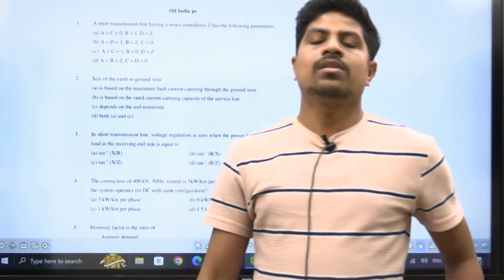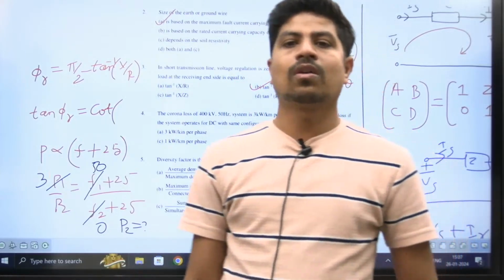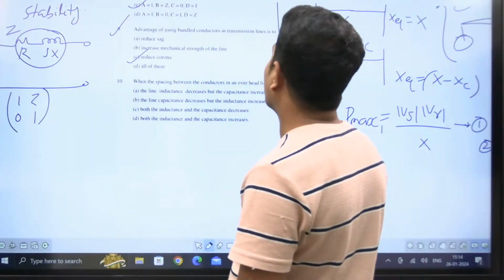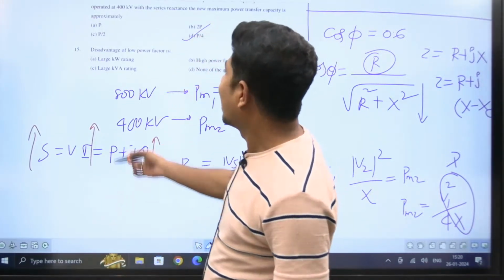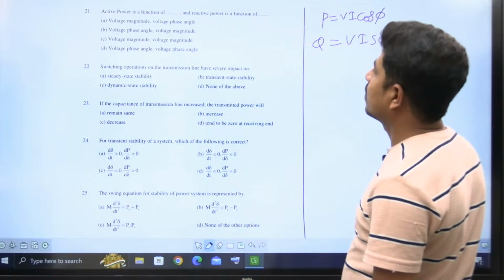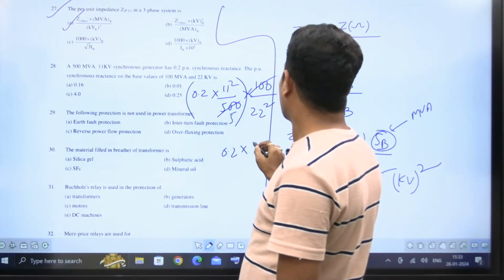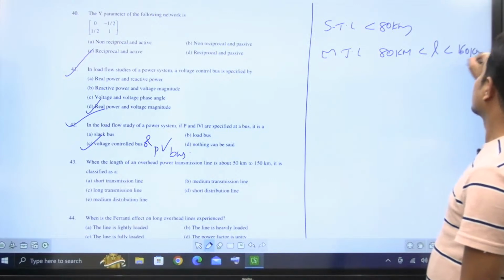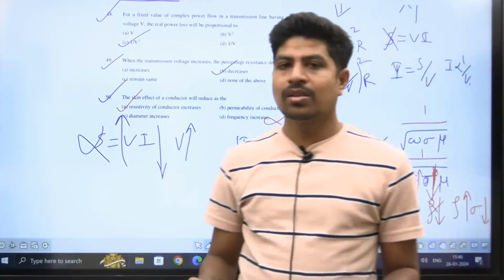Most Probable 50 Questions Power system for OIL Exam preparation 2024 (Electrical) | LIVE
Opportunity for PSU without GATE | Oil Recruitment 2023 | Start preparation with YourPedia for written & Interview

Interested candidates to prepare for Oil India Limited written Exam, fill google form

OIL is engaged in the business of exploration, development and production of crude oil and natural gas, transportation of crude oil and production of liquid petroleum gas. The company's history spans the discovery of crude oil in India in the year 1889, this was second in the World in the far east of India at Digboi and Naharkatiya, Assam to its present status as a fully integrated upstream petroleum company presently operating in more than 9 locations overseas. Recently, OIL acquired majority shares in Numaligarh Refinery Limited (NRL) from Bharat Petroleum Corp. Ltd. , thus making NRL a subsidiary of OIL.